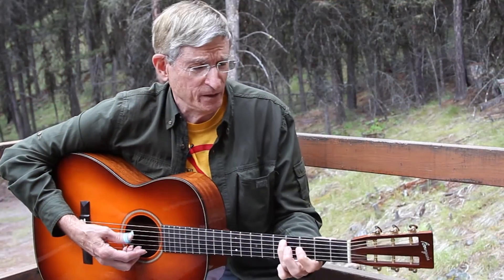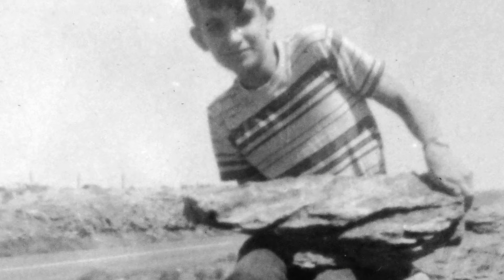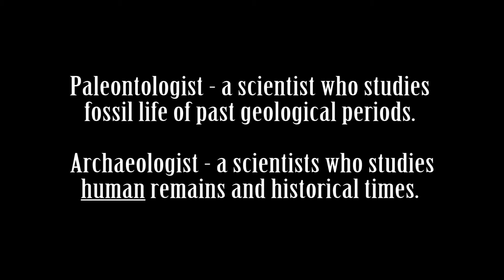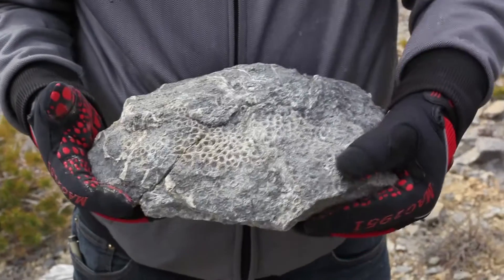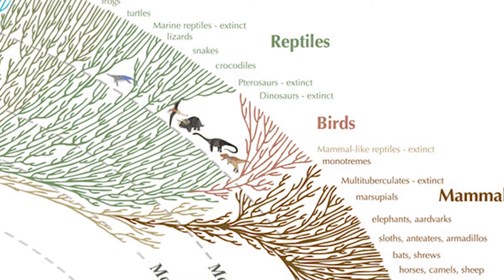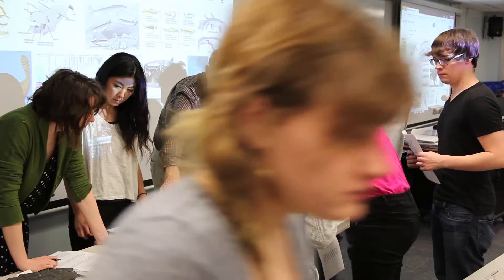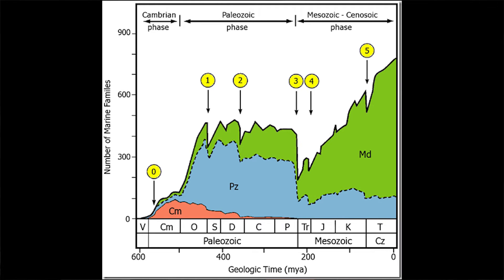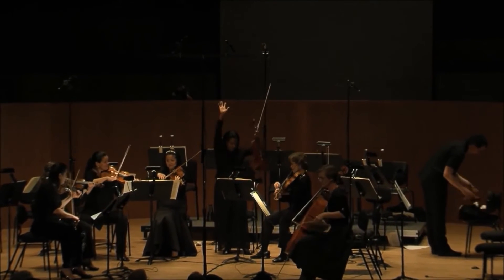Want to be a Paleontologist? Study MASS EXTINCTIONS!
Paleontology professor Dr. George Stanley sings a dinosaur song and explains why if you want to be a paleontologist, you should consider studying mass extinctions!